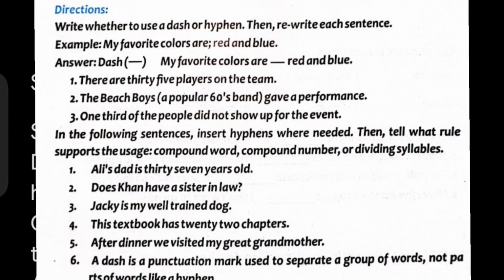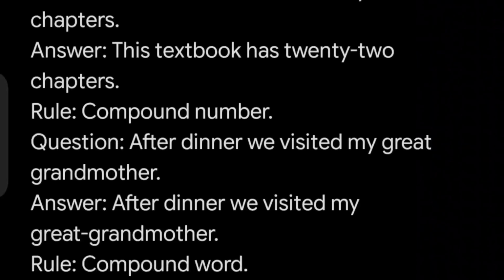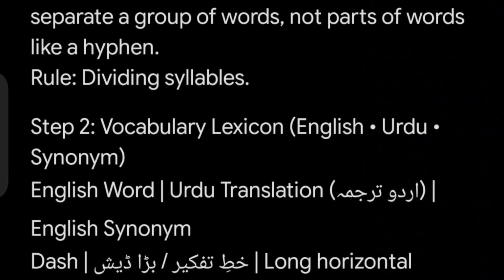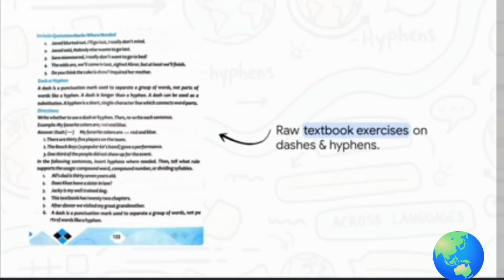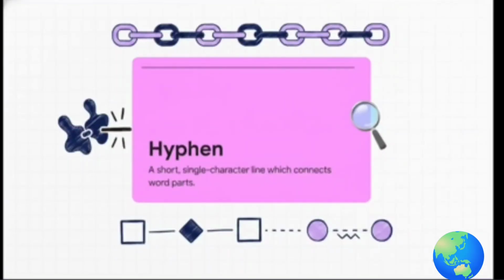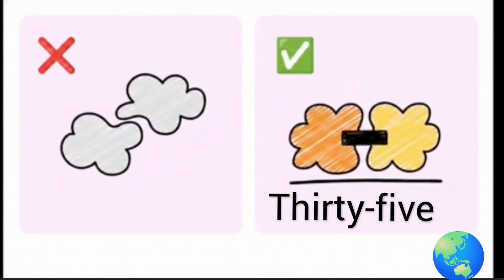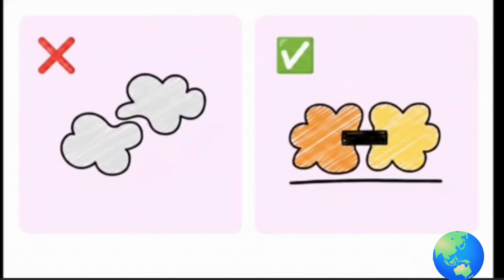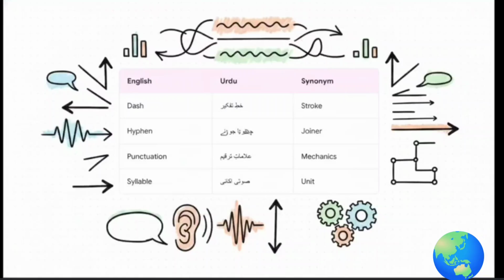Hyphen•Dash •correct use| Grade 9 English |Chapter13 P134 | Khyber pakhtunkhwa board.